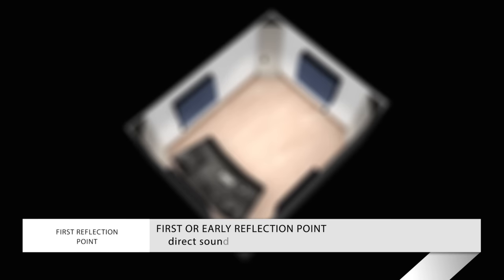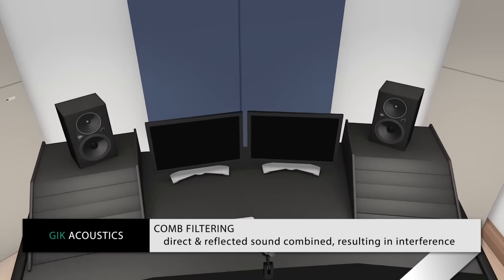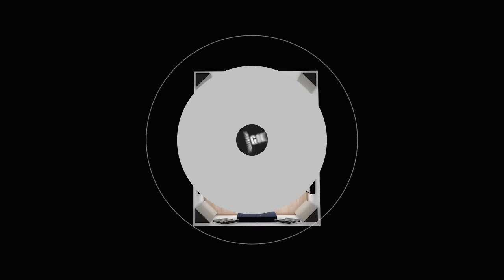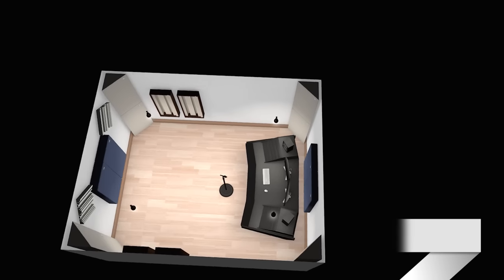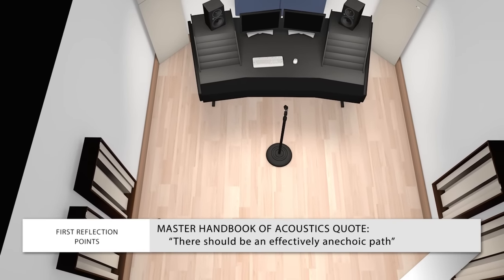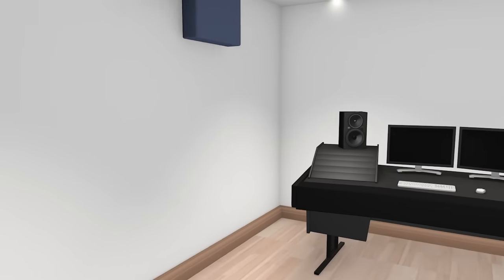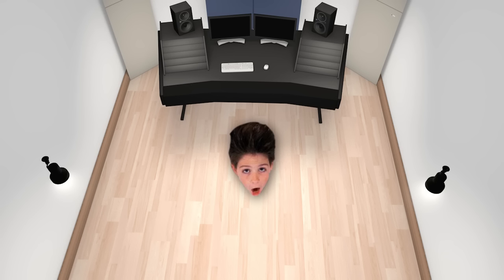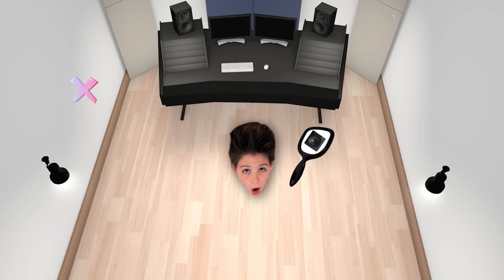GIK Acoustics: Early / First Reflection Points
If you've spent any time looking for information about treating your space, chances are you've run across the term "early reflection point", "First Reflection Points" or "mirror point".  These are just semi-technical terms used to describe a phenomenon common to all enclosed spaces no matter what size: that the direct sound from the loudspeakers will arrive at the listener's ears before the reflected sound does.  It reflects not just off of the walls to the left and right, but off the floor, the ceiling and everything in-between.